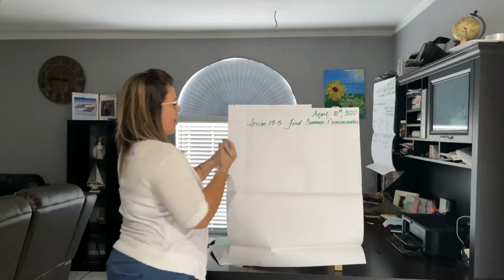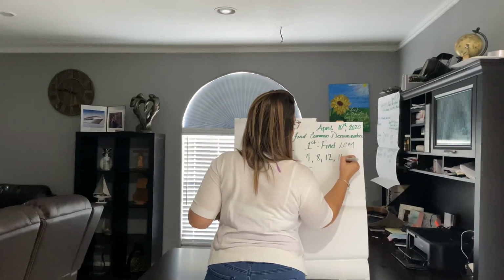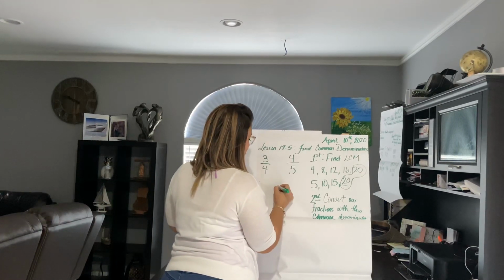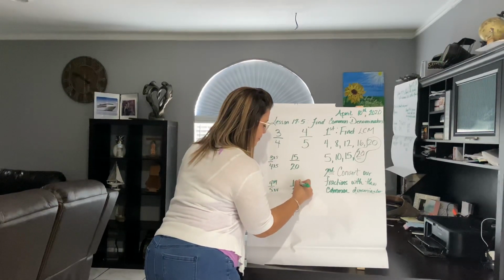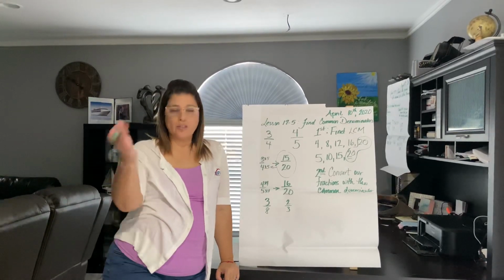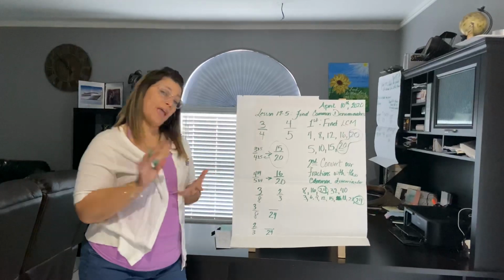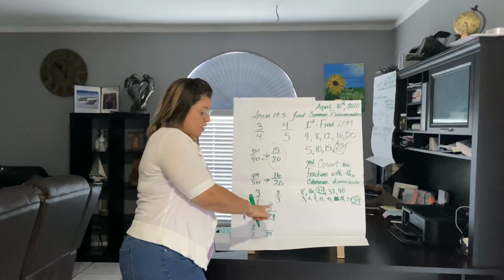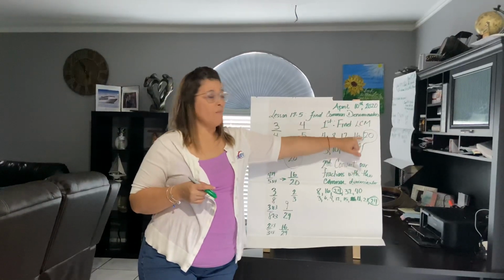Lesson 17-5 Finding Common Denominators